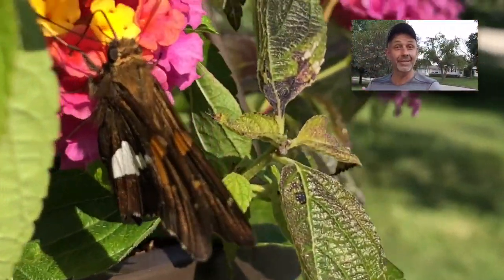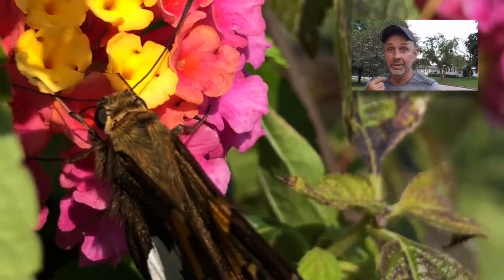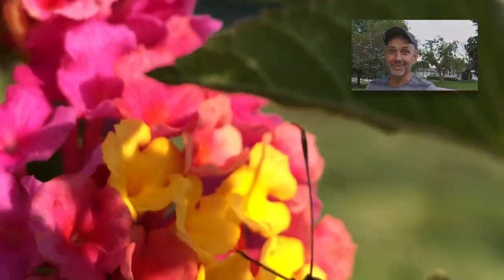Silver Spotted Skipper Butterfly caught with Iphone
Silver Spotted Skipper Butterfly caught right in front yard on hanging basket